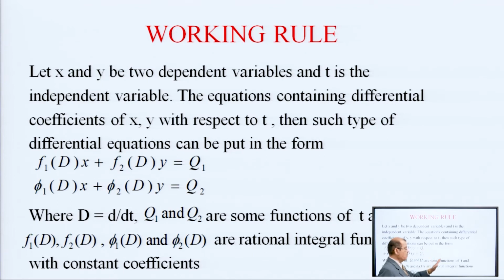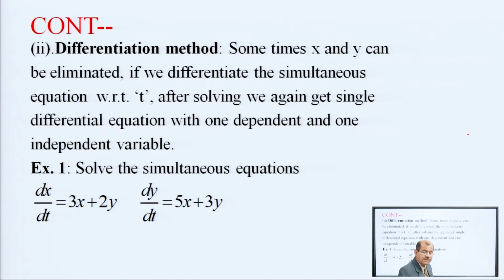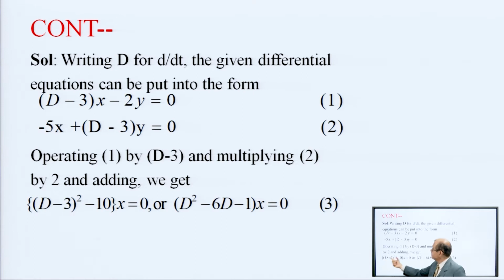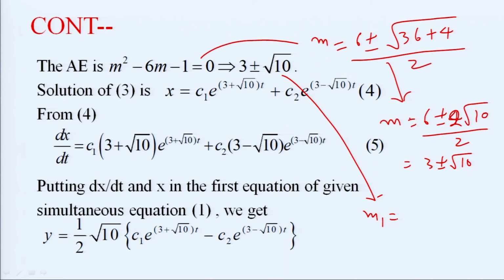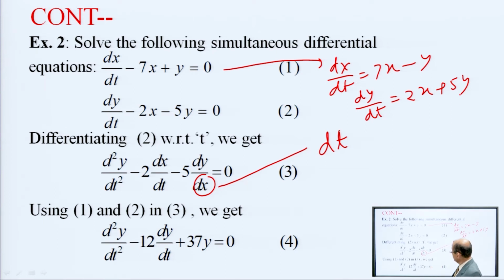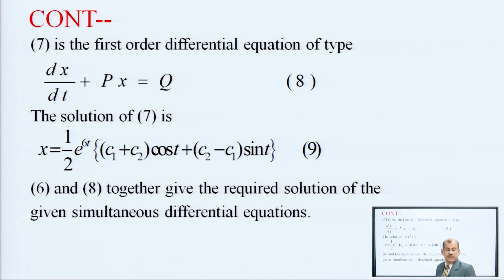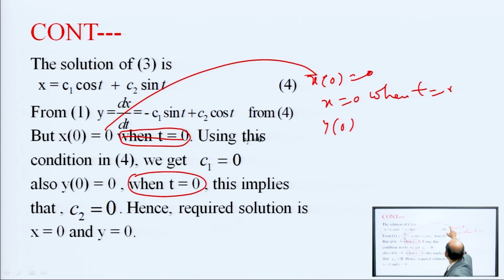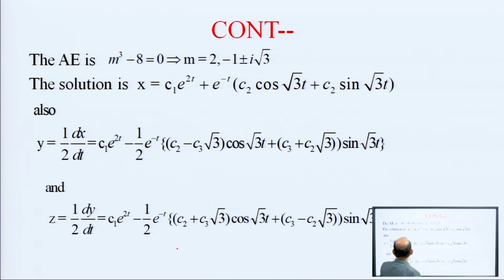Engg. Mathematics - II | Simultaneous Linear Differential Equations | AKTU Digital Education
Engg. Mathematics - II | Simultaneous Linear Differential Equations |